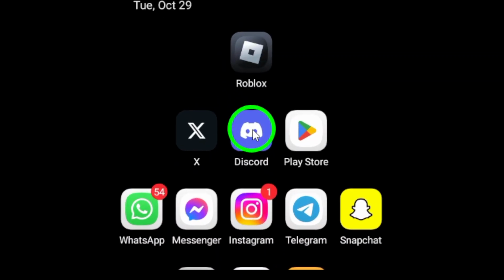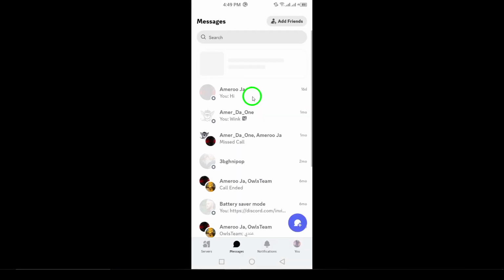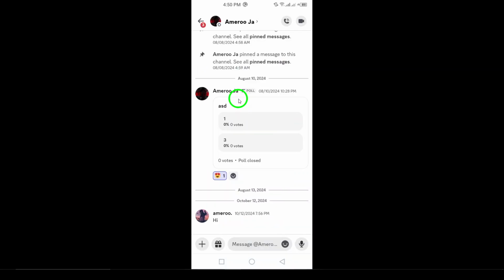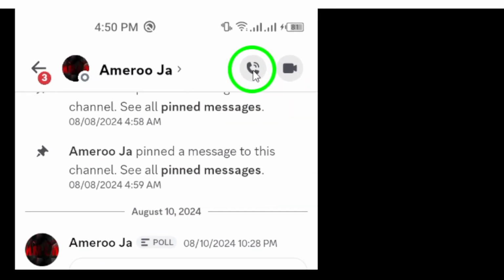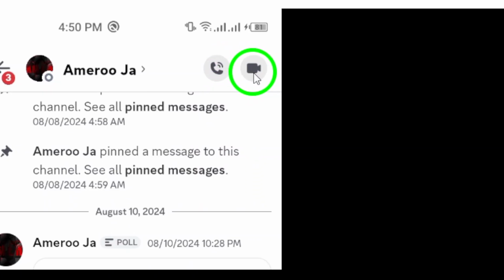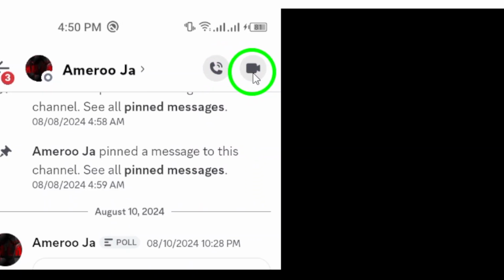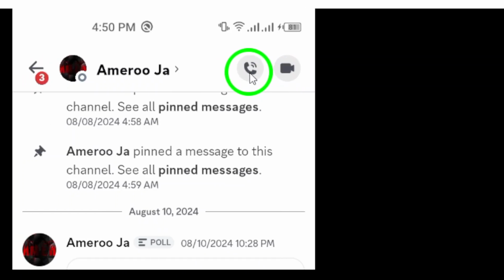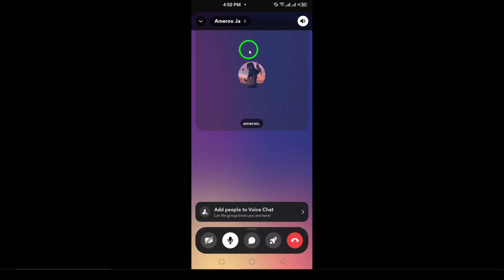How to Make A Call On Discord (Updated)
Learn how to make a call on Discord with our easy-to-follow guide! Whether you’re looking to connect with friends or teammates, Discord allows for seamless communication through voice and video calls. Let’s make connecting easier!

Steps:
1. Open Discord: Launch the Discord app on your Android device.
2. Open the contact you want to call.
3. Tap the Phone Icon.
4. Tap the Video Icon.

Happy calling on Discord.
Chapters:
00:00 Intro
00:12 Soultion
01:05 Outro